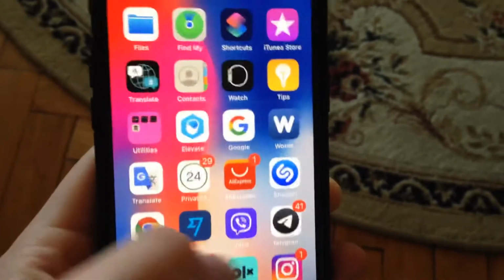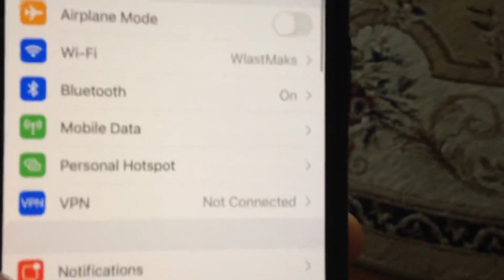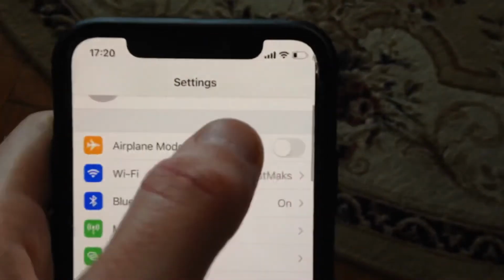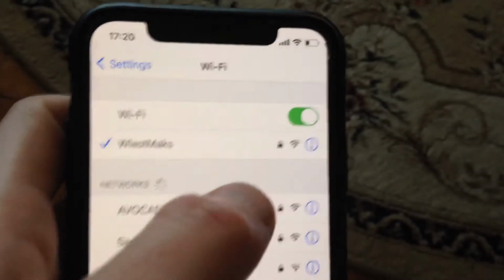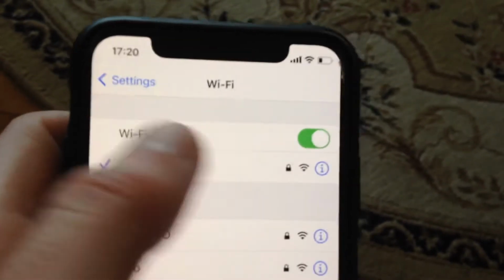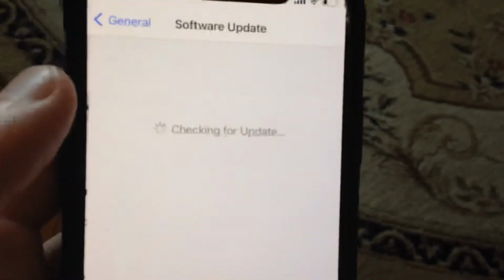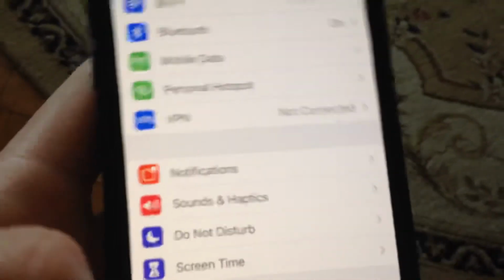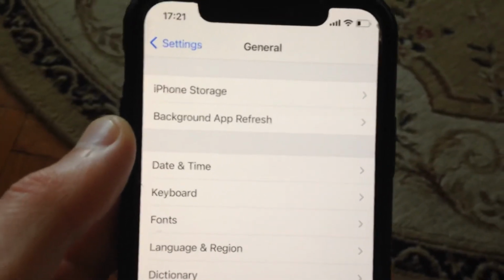No Internet Access But Connected WiFi On iPhone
If you don’t know No Internet Access On WiFi  On iPhone , this video is for you.